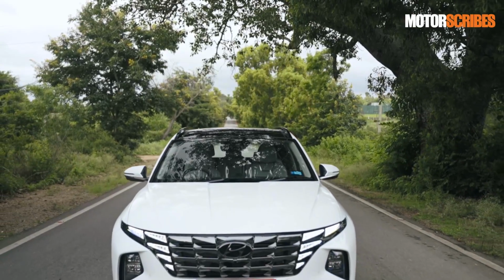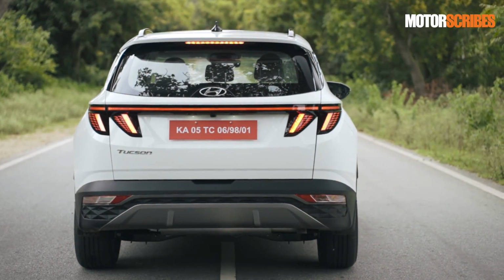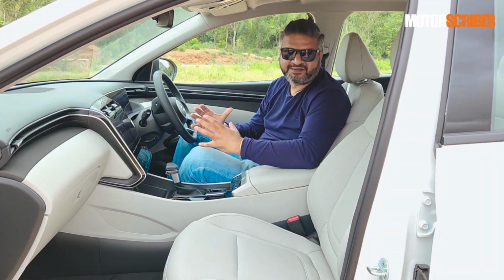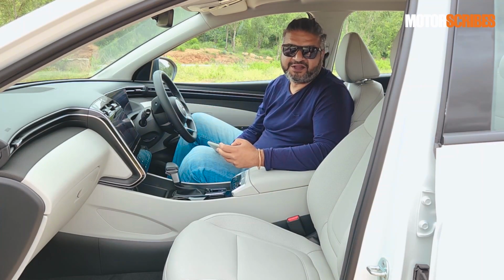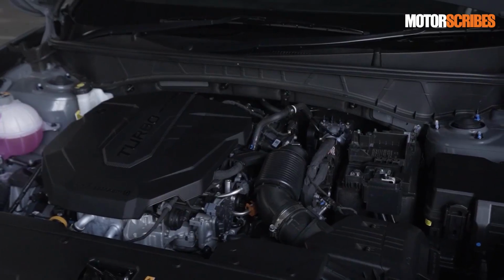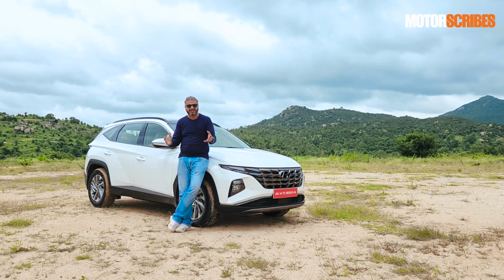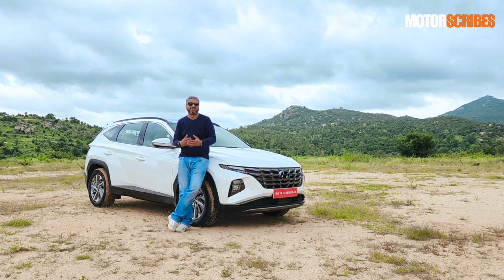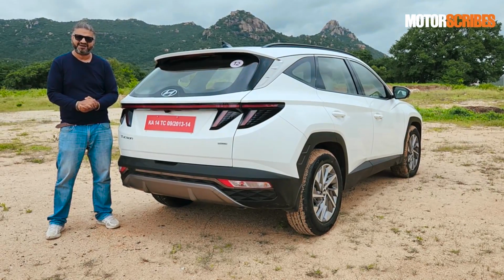2022 Hyundai Tucson Review- A benchmark amongst SUVs | MotorScribes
The all-new Hyundai Tucson is a formidable machine. Launched from INR 27.69 lakh onwards, it comes with level 2 ADAS, a powerful choice of engine options and is extremely spacious. Watch our review of the 2022 Tucson for all the details.